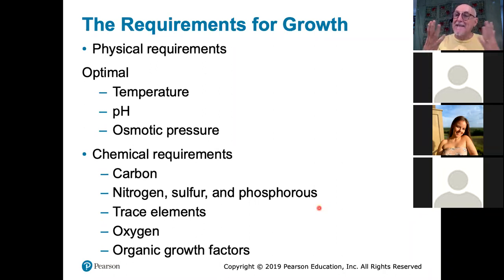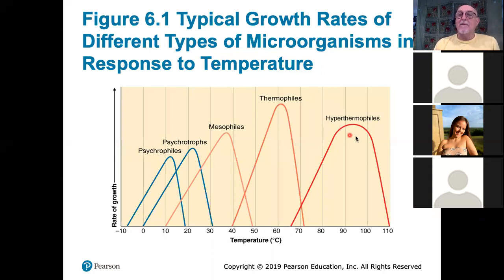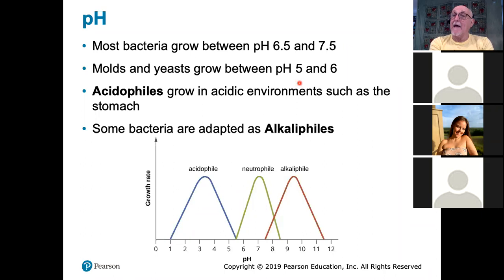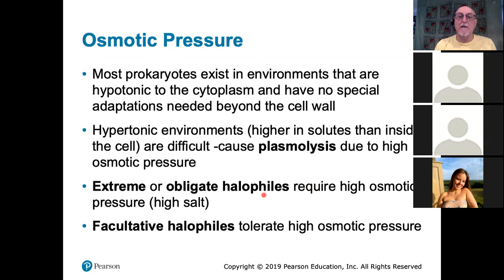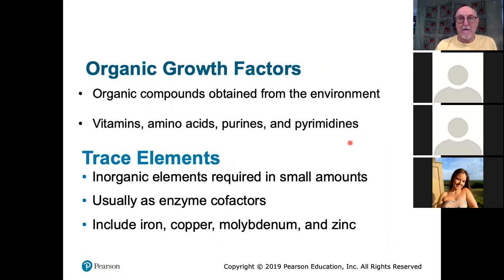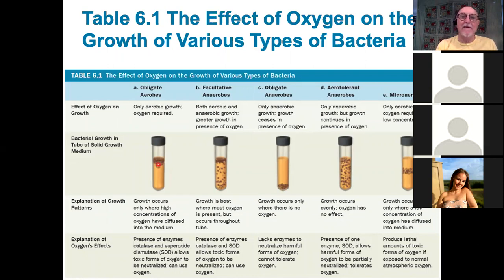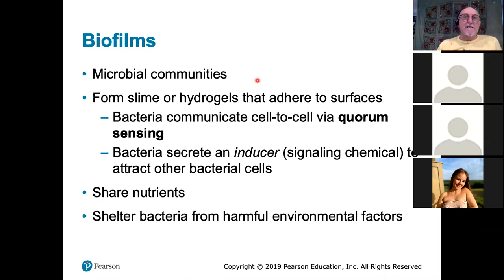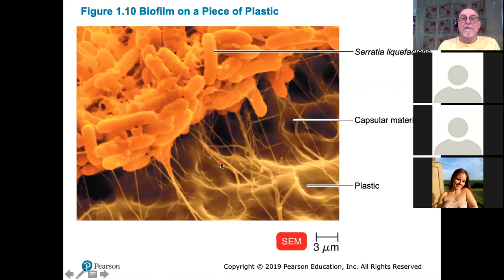Bio3300 Class 9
Bacterial Growth